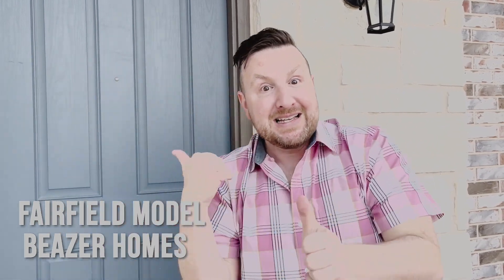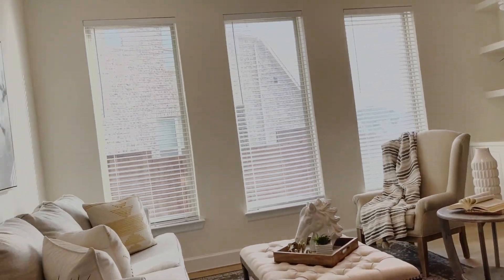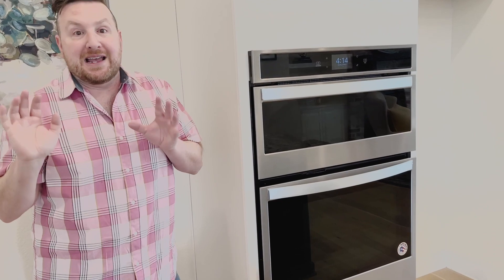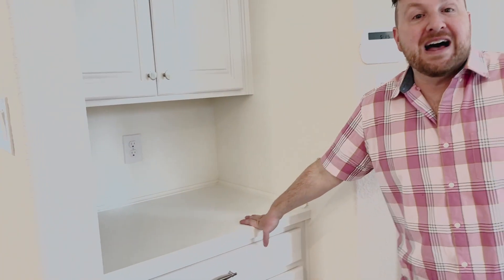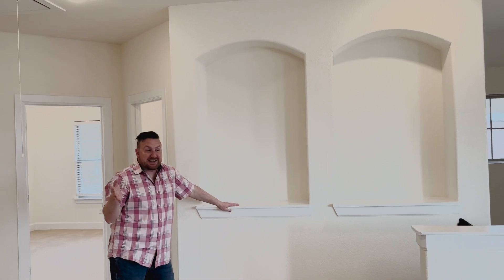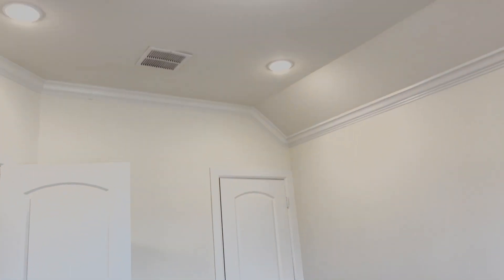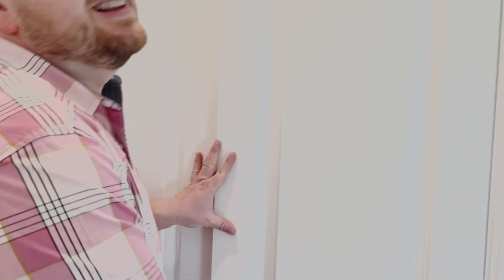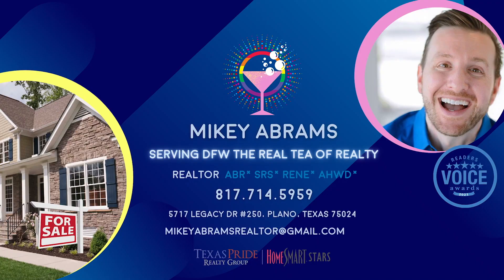8201 MISCANTHUS COURT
WON'T YOU BE MY NEIGHBOR? Welcome to North Dallas' best kept secret: University Place. Home is built by Beazer and the model is the Fairfield. Premium lot with extended backyard and electronic gate located on a cul-del-sac, this two story home features and open concept kitchen and living area for hosting gatherings with family and friends. Five burner gas cooktop and plethora of storage for the chef of the house. Large upstairs open room can be used for games, playroom, office, or media space. Primary retreat easily fits a king size bed and the primary bath has a rain shower. Vaulted windows allow for natural light to pour into this gorgeous home. A short distance from the amenity center, playground, dog park, gym, and community pool. Neighborhood hosts celebrations, holidays, and even Food Truck Fridays! A short drive to Central Market, restaurants, and shopping. Do not miss your chance to be a part of the best community in North Dallas.